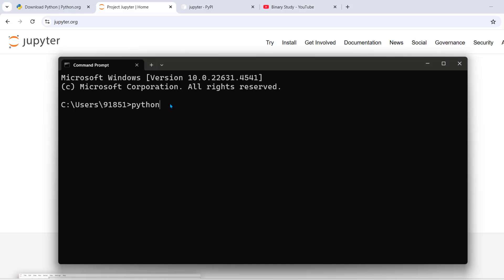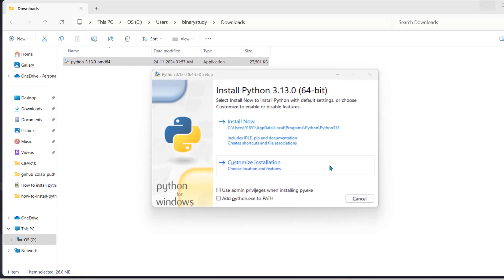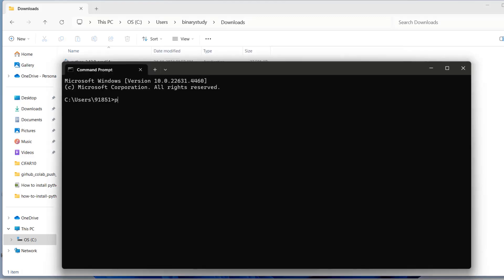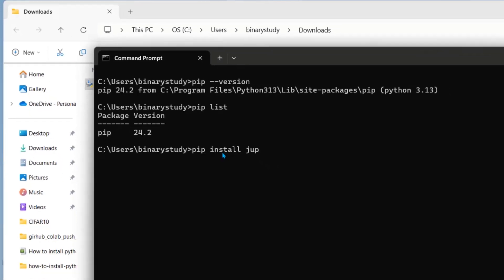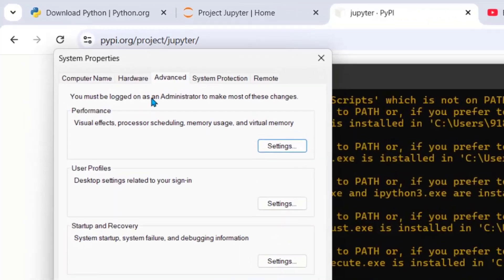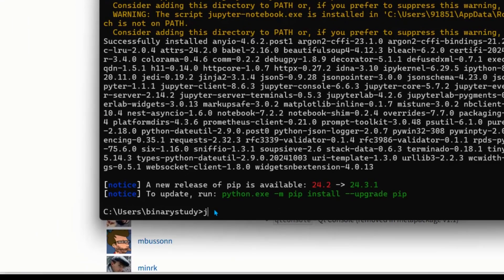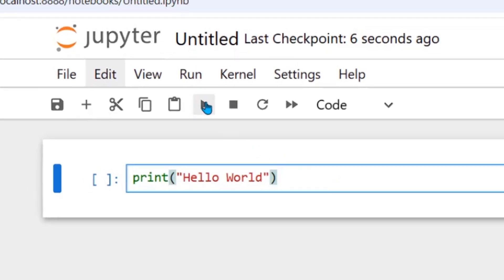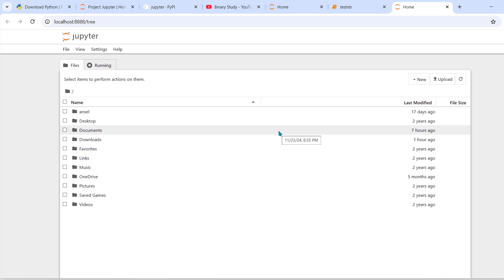Install Jupyter Notebook on Windows 11 and Run Your First Python Program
In this video, I will show how to install Jupyter Notebook on Windows 11 OS. You just ensure that you have already installed Python and pip and you can run the command "pip install jupyter" in the terminal, command prompt, or Windows Powershell. It will install all Jupyter components including Jupyter Notebook, Jupyterlab, Ipykernel, and others.
To launch the notebook, you just need to run Jupyter Notebook in the terminal.
First, we will install the Python latest version (Python 3.13.0) on our Windows 11 operating system for all users.
We have already published a detailed video on "How to Install Python Latest Version (3.13.0) on Windows 11 and Run Basic Programs"
Watch this video for a detailed understanding.
Then we will install Jupyter and its components such as Jupyter Notebook, Jupyterlab, Ipykernal, etc. using
command.
We will install the Jupyter Notebook for all users. I have two users on my system. So I have demonstrated for two users.
Chapters
0:00 Intro
0:26 Installing Python 3.13.0
1:47 Check Python Installation is Successful for All Users
2:38 Install Jupyter Notebook
3:20 Fixing Variable Path Warning (Adding Python to Environment Variable Path)
5:07 Launching Jupyter Notebook
5:34 Running Our first Python program
How to Install Python Latest Version (3.13.0) on Windows 11 and Run Basic Programs